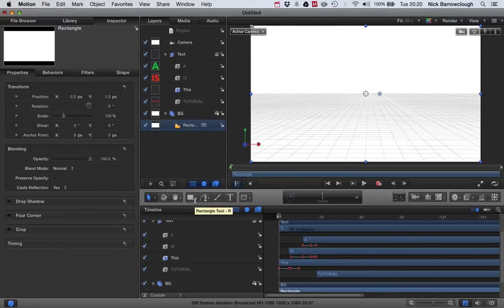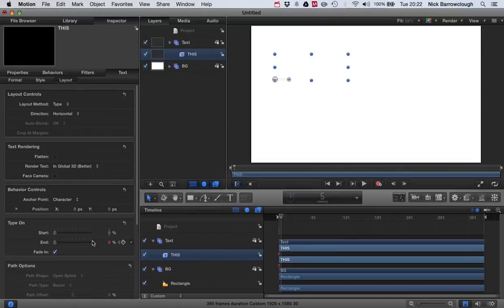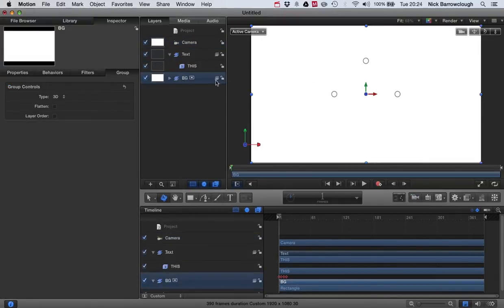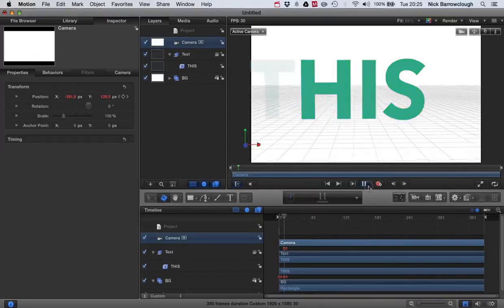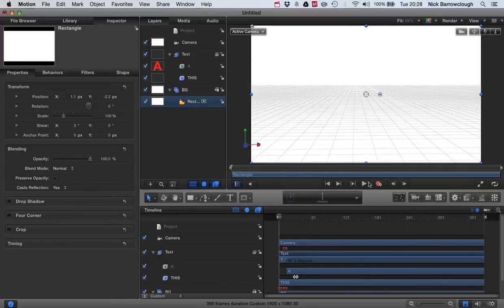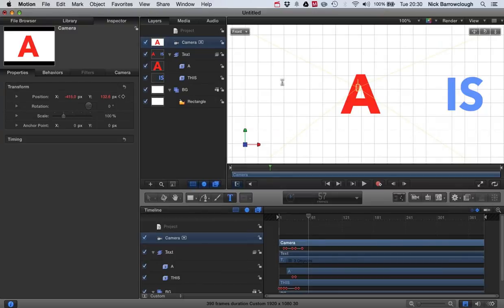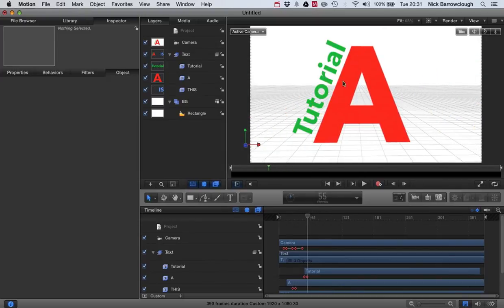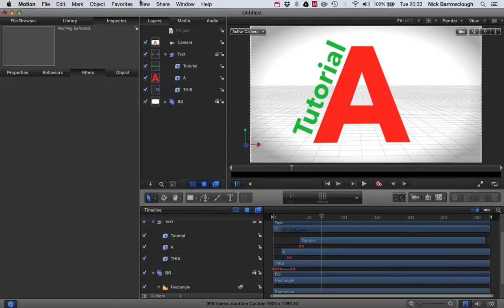Kinetic Typography - Motion 5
How to create a kinetic typography effect using Apple's Motion 5 software. You see this effect being used quite a lot these days, so I thought it would be nice to show you a basic introductory tutorial on how to start putting this type of effect together.

You can find the blog post for this video tutorial and download the Motion 5 template file here